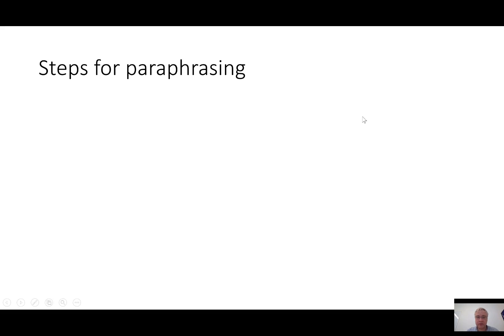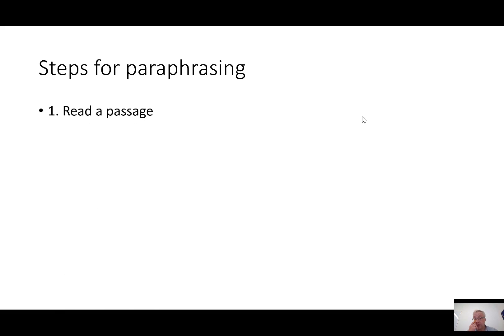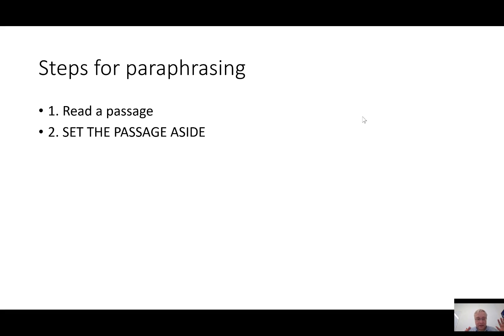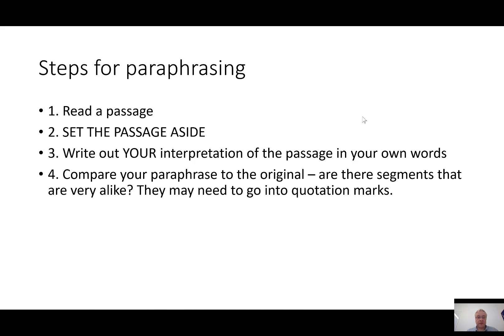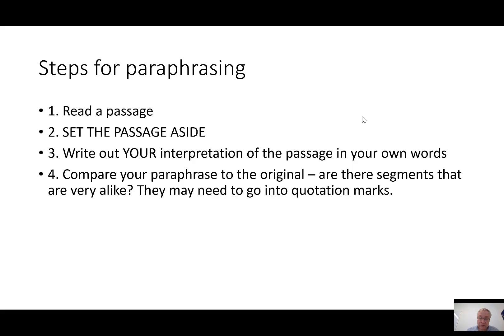4 Steps to Paraphrase and not Plagiarise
A sequence of four steps you can take to paraphrase and not plagiarise.